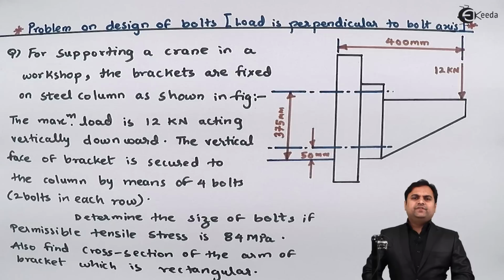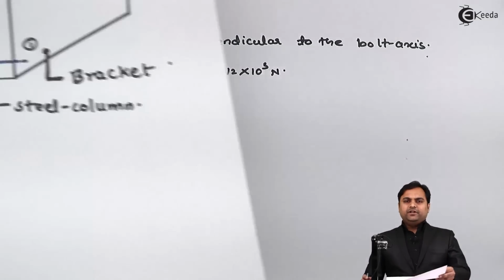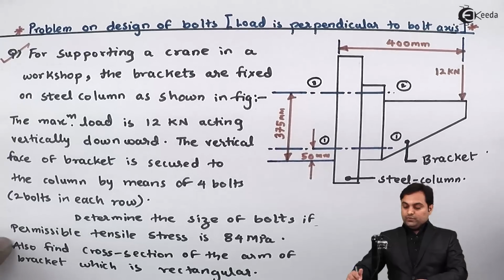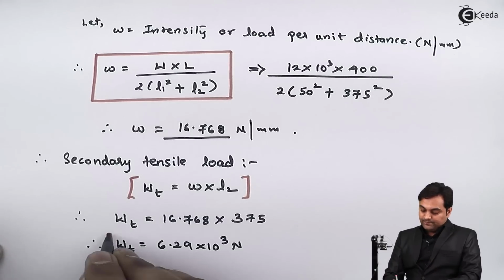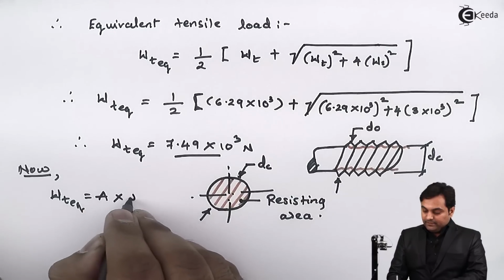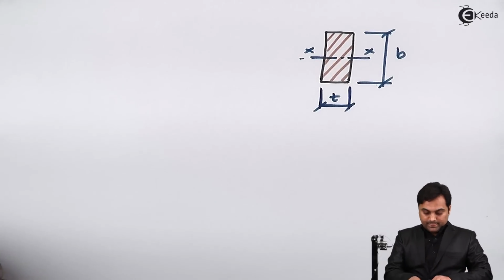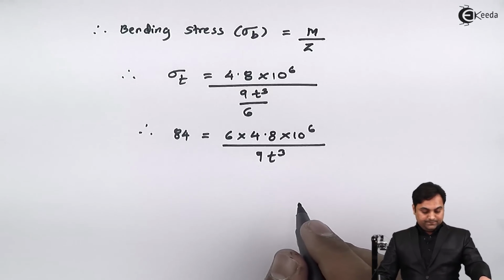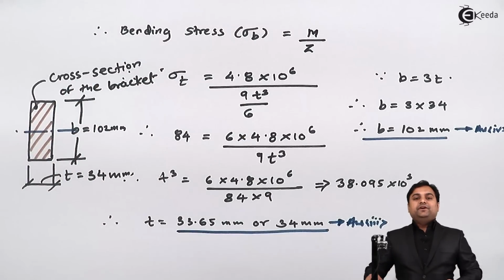Problem 2 on Design of Bolts - Design of Bolted Joints - Design of Machine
Video Name - Problem no. 2 on design of bolts

Chapter - Design of Bolted Joints

Happy Learning!